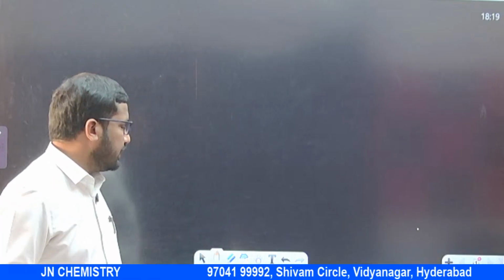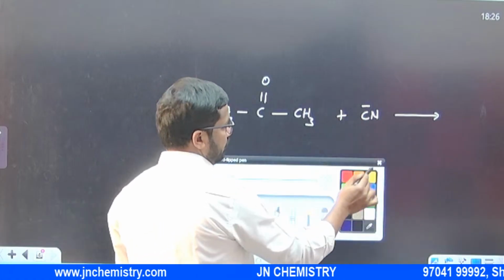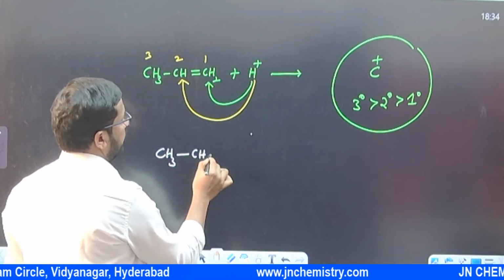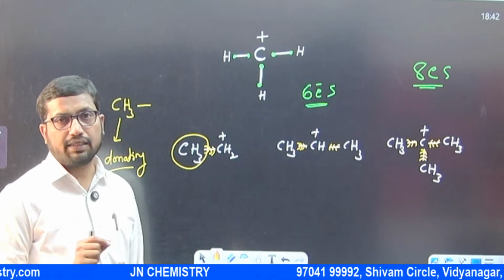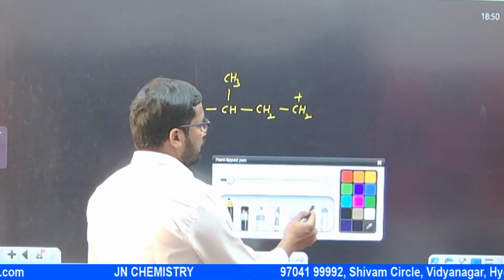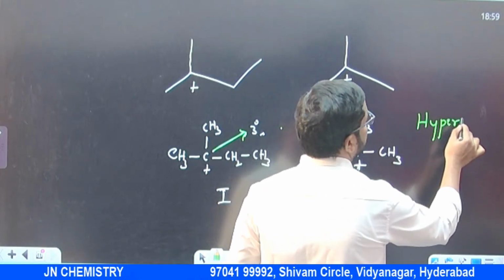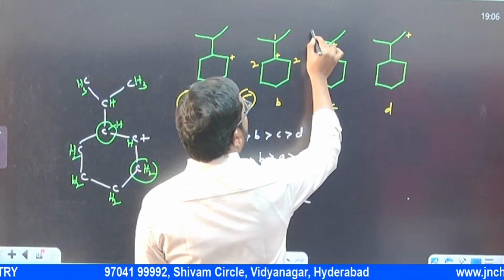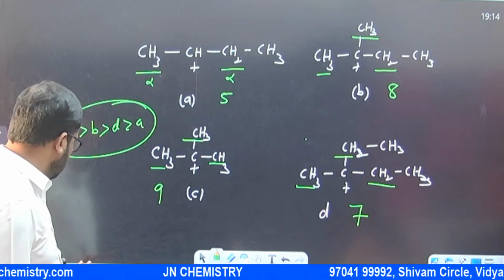GOC Made SUPER EASY 🔥 | Complete Organic Basics | JEE/NEET | JN Sir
Are you struggling with Organic Chemistry (GOC)? 😰
Don’t worry! In this video, JN Sir makes General Organic Chemistry (GOC) SUPER EASY for JEE & NEET aspirants.

🚀 This is the most important foundation chapter for Organic Chemistry. If you understand GOC, entire organic chemistry becomes easy!

🔥 In This Video You Will Learn:

✔️ What is GOC (General Organic Chemistry)
✔️ Inductive Effect (+I, –I)
✔️ Resonance & Stability
✔️ Hyperconjugation (No Confusion!)
✔️ Acidity & Basicity Basics
✔️ Reaction Intermediates (Carbocation, Carbanion, Free Radical)

👉 NEET 2026 Students
👉 Beginners in Organic Chemistry
👉 Students who feel Organic is difficult 😓

👉 80–90% Organic Chemistry depends on GOC
👉 Direct & indirect questions in JEE/NEET
👉 Strong basics = High score 📈

🏆 About JN Chemistry

Learn Chemistry in the simplest way with JN Sir (18+ Years Experience)
Thousands of students have cracked IIT & NEET with our guidance.

📍 Join JN Chemistry (Online & Offline)